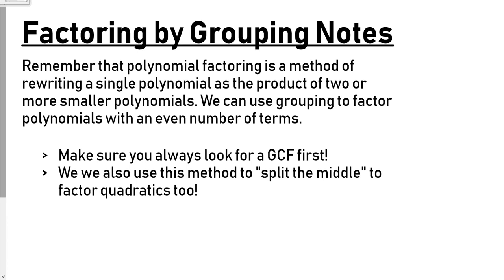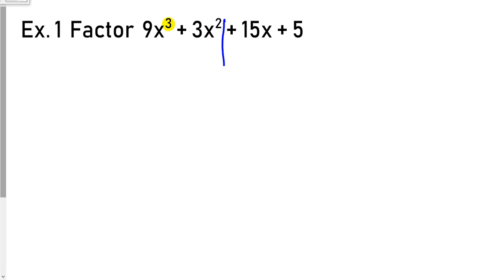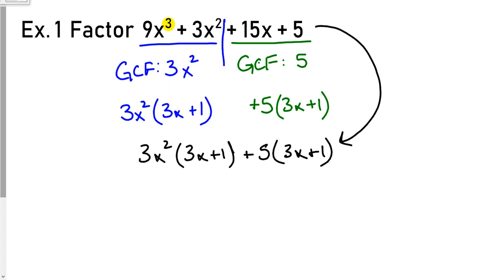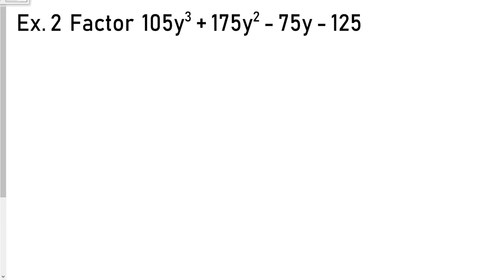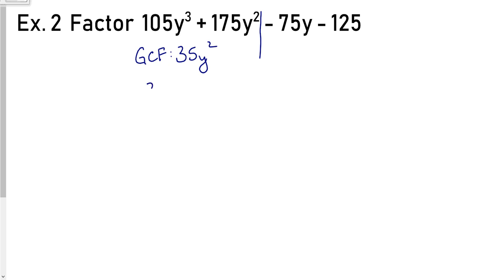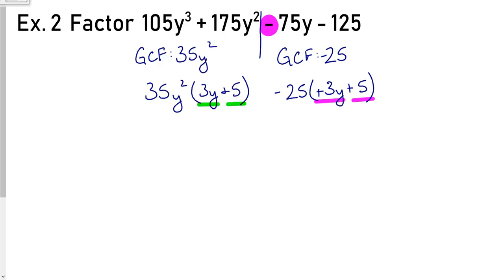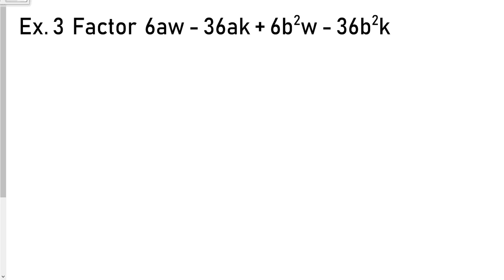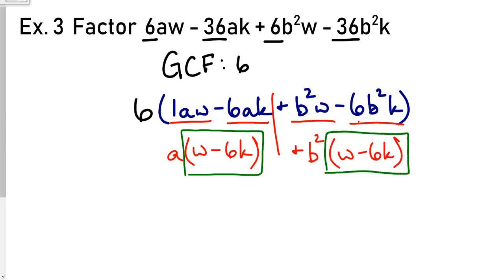Polynomials: Factor by Grouping